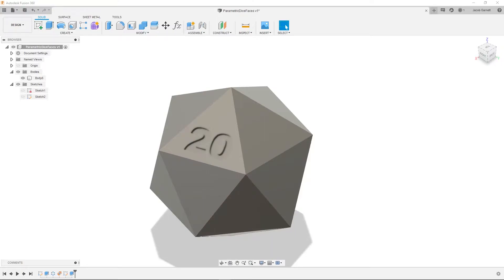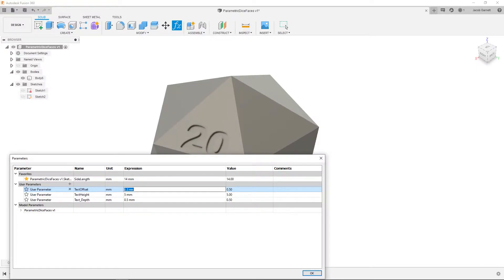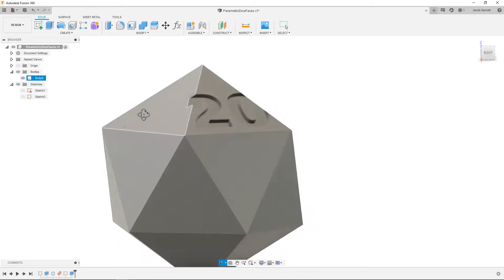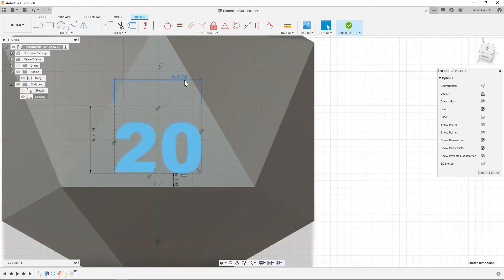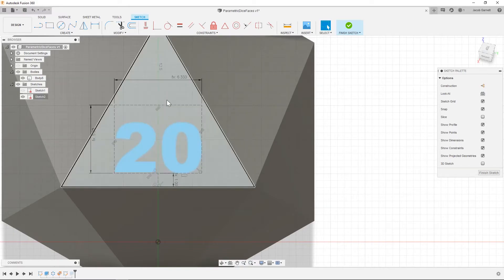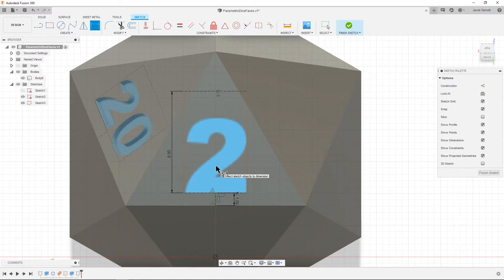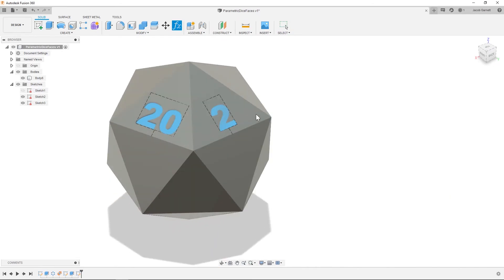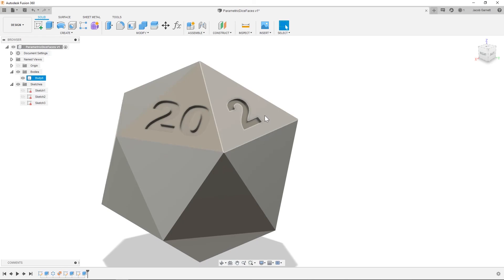Parametric Dice Faces In Fusion 360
Text in Fusion 360 can be a little bit finicky so in this video I go over one method I found to control and parameterize text.

Follow me to get updates on all my projects!